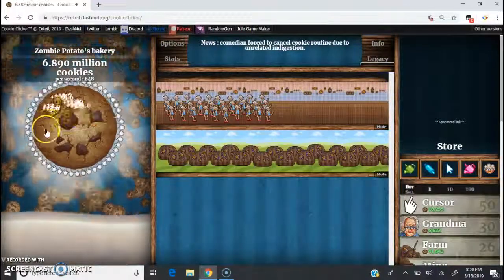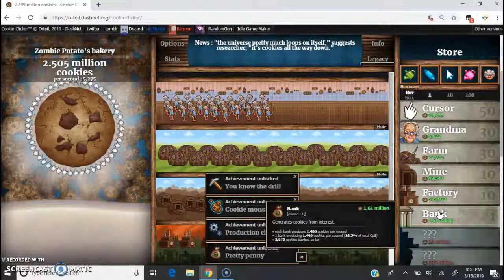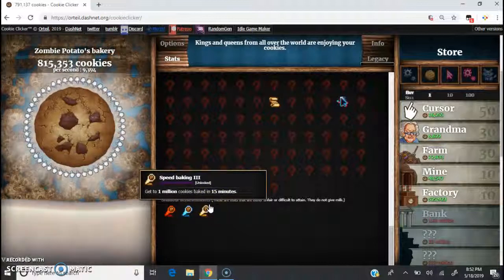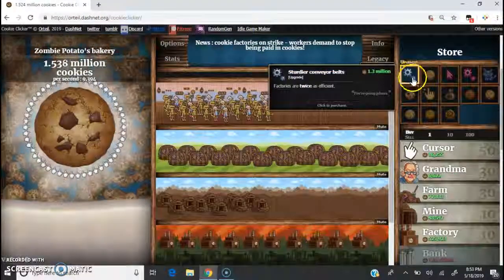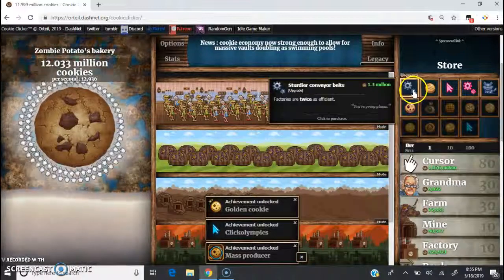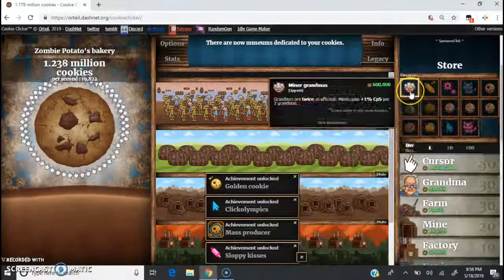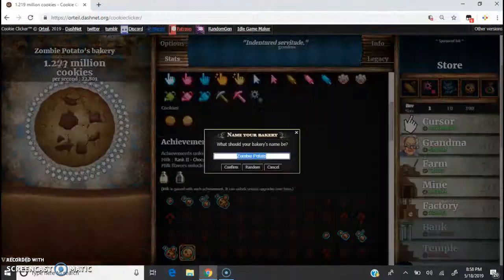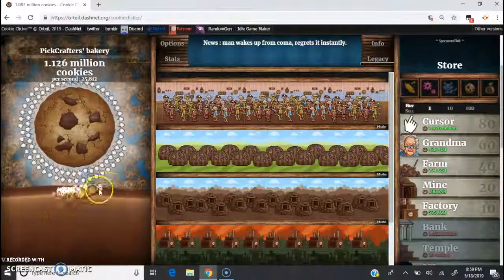Cookie Clicker Part 2 (PickCrafters Gaming)